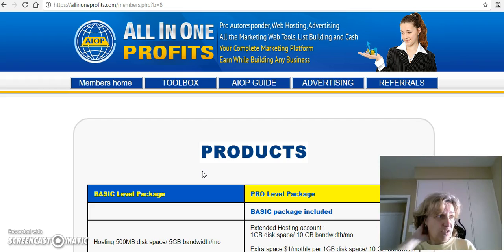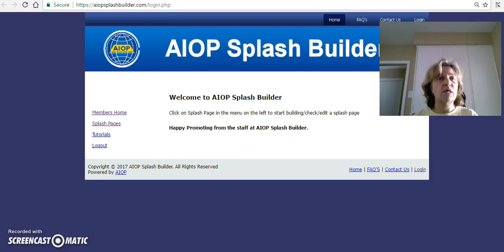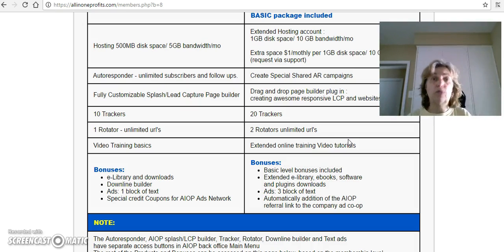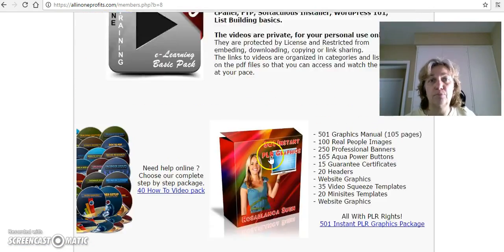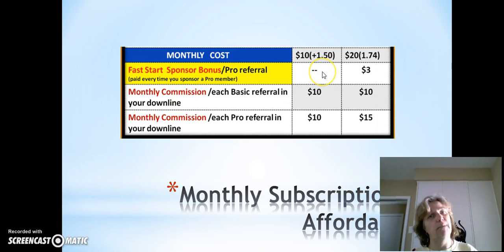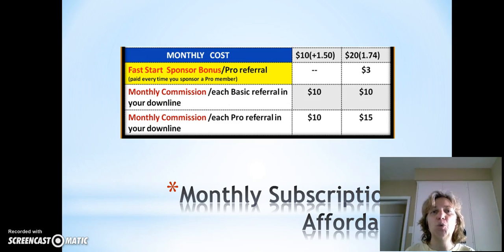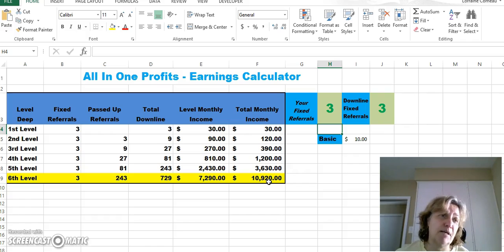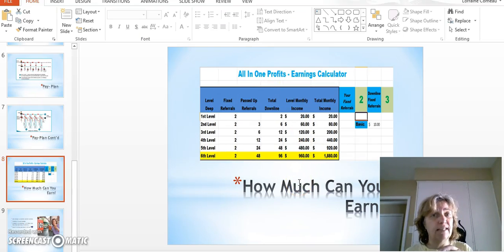AIOP Marketing Tools A Must Have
Marketing Tools are essential for an online business... All In One Profits is by far the best deal on the market.  Price, functionality and a sweet comp plan.